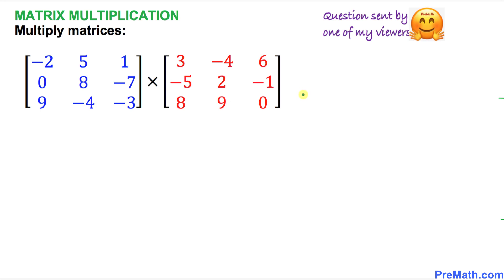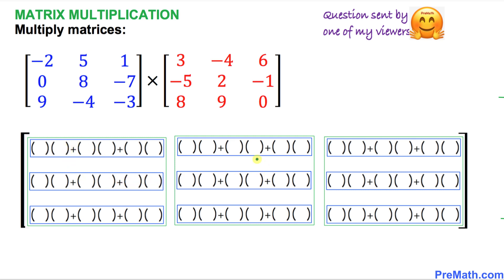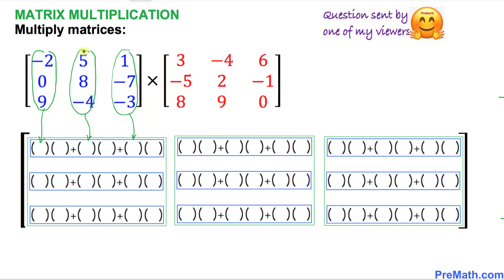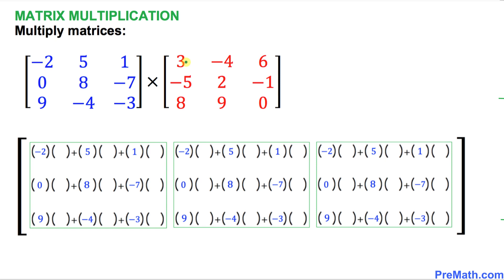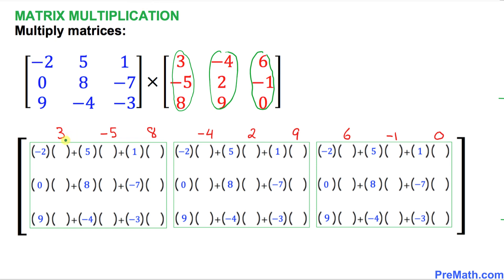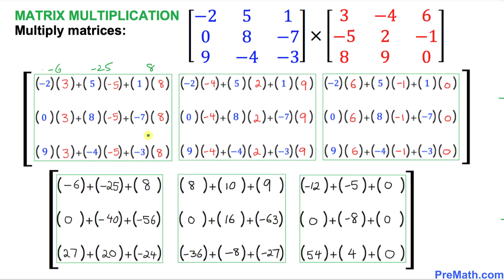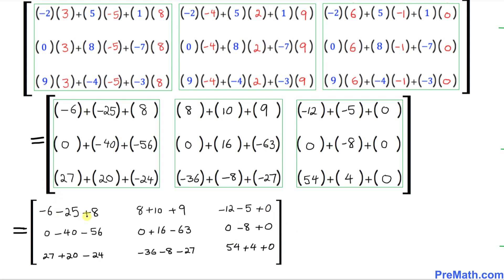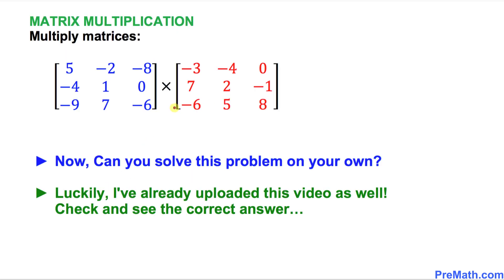Learn Matrix Multiplication | Simple Step-by-Step Trick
Learn how to multiply 3x3 matrices using this simple step-by-step trick. Simple and in depth tutorial by PreMath.com